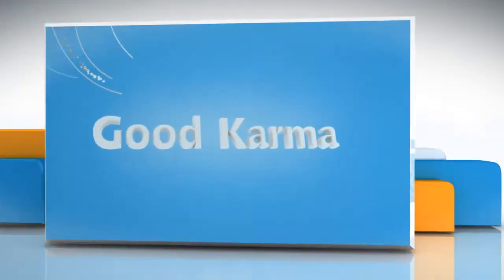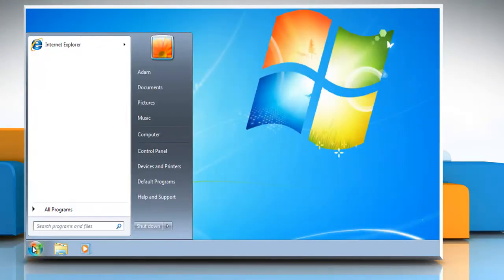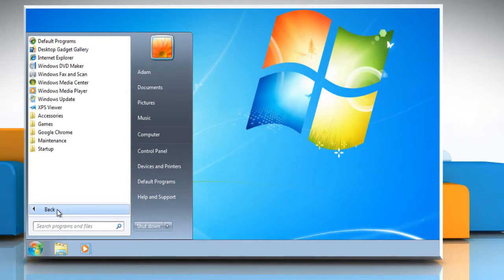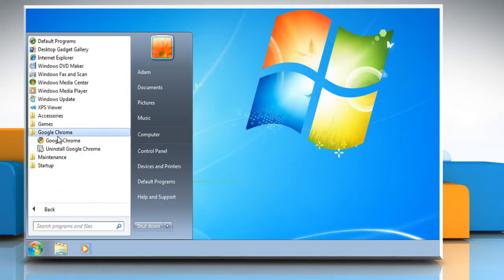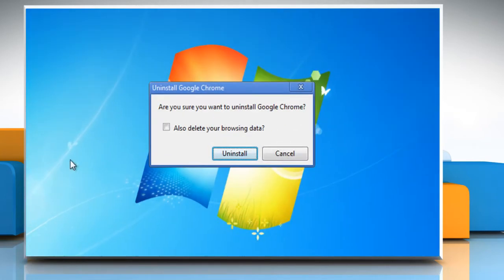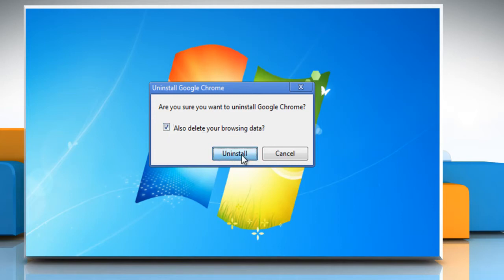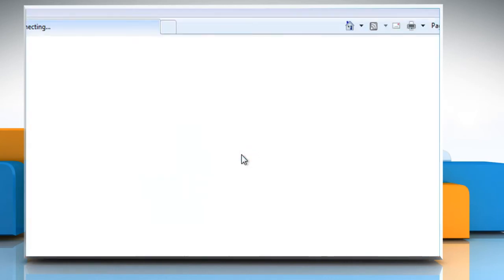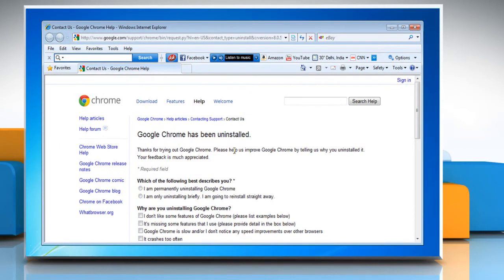How to uninstall Google™ Chrome from a Windows® Vista-based PC?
Do you want the steps to uninstall Google™ Chrome from a Windows® Vista-based PC?